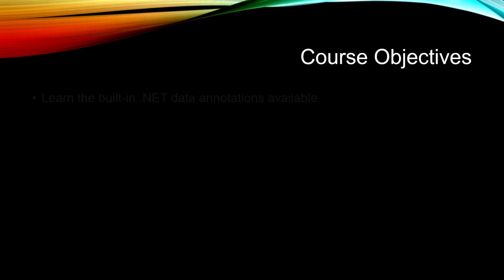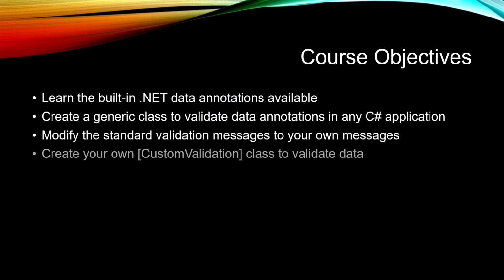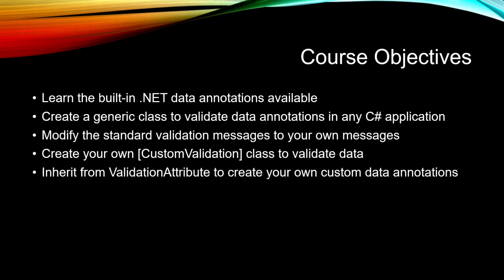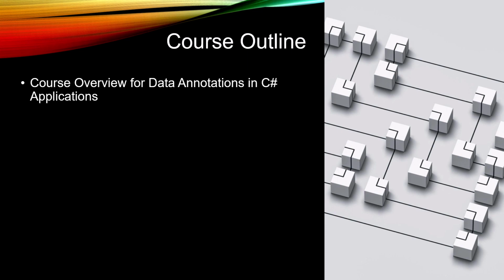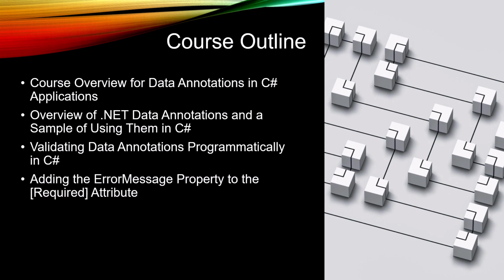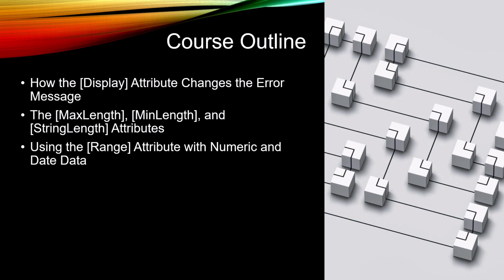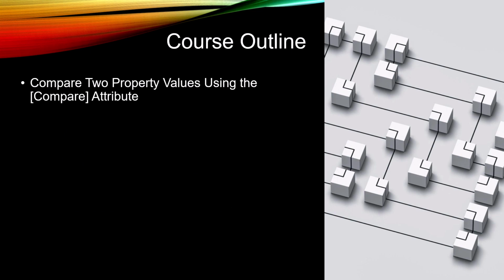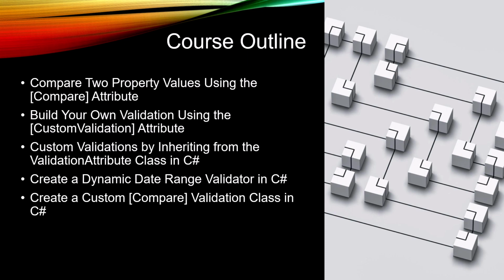Lesson 1: Course Overview for Use Data Annotations in any C# Application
.NET Versions: This course applies to .NET 6, 7, and 8.

Quit writing code to validate your user input. In this course you are going to explore most of the data annotations supplied by Microsoft. You are going to develop a few custom validation attributes to check dates and numeric values. You also learn to create a custom validation attribute to compare the values between two different properties. This lesson provides you with an overview of what is in this course.

*Content*
Why Take my Course 00:00
Paul.Sheriff.About() 00:38
Software Versions Used in this Course 01:08
Who Should Take This Course 01:37
Course Objectives 02:05
Prerequisites 02:31
Course Outline 02:48
Labs 03:54

*Course Outline*
- Course Overview for Data Annotations in C# Applications
- Overview of .NET Data Annotations
- A Sample of Using Data Annotations in C#
- Validating Data Annotations Programmatically in C#
- Adding the ErrorMessage Property to the [Required] Attribute
- How the [Display] Attribute Changes the Error Message
- The [MaxLength], [MinLength], and [StringLength] Attributes
- Using the [Range] Attribute with Numeric and Date Data
- Check Data Using the [RegularExpression] Annotation
- [EmailAddress], [Phone], [Url], and [CreditCard] Annotations
- Compare Two Property Values Using the [Compare] Attribute
- Build Your Own Validation Using the [CustomValidation] Attribute
- Custom Validations by Inheriting from the ValidationAttribute Class in C#
- Create a Dynamic Date Range Validator in C#
- Create a Custom [Compare] Validation Class in C#